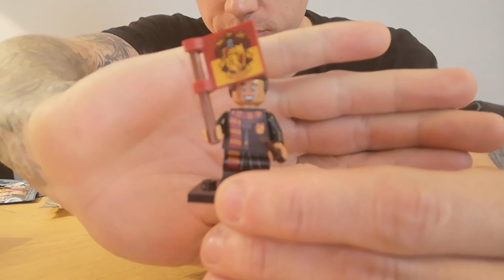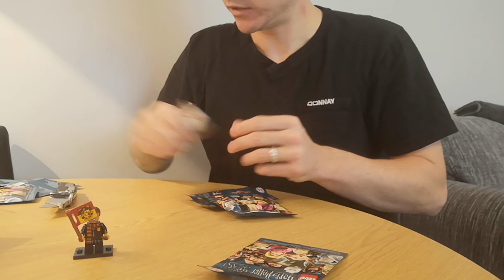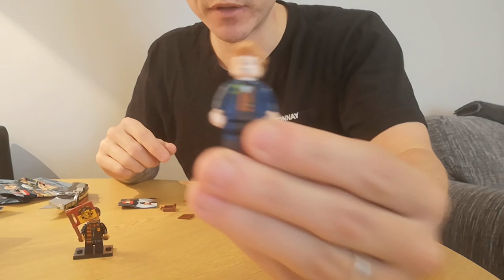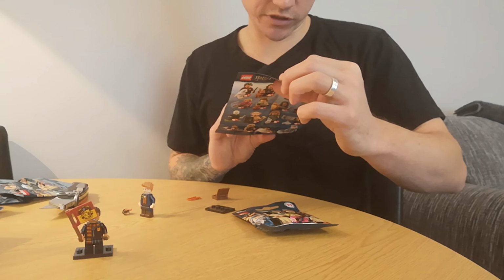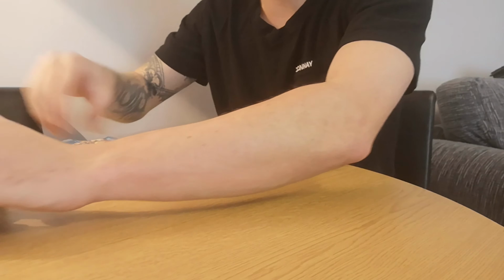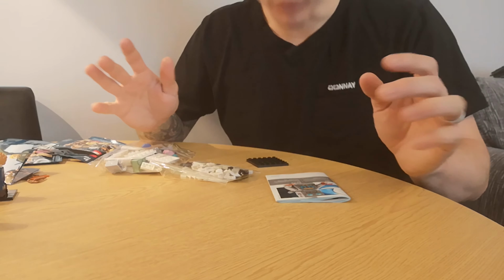Lego Harry Potter Blind Bags - Deadmanj1990